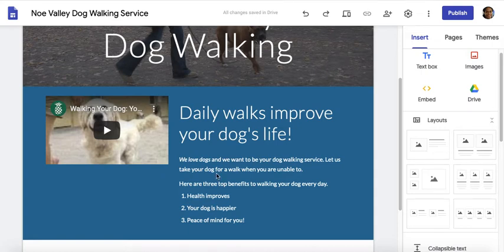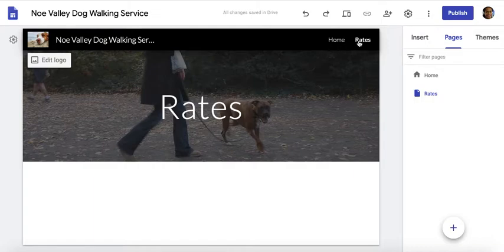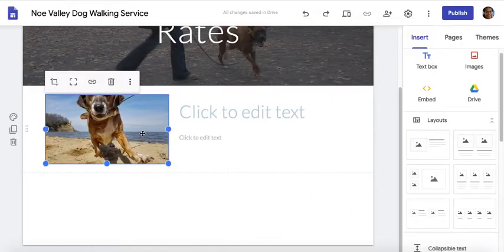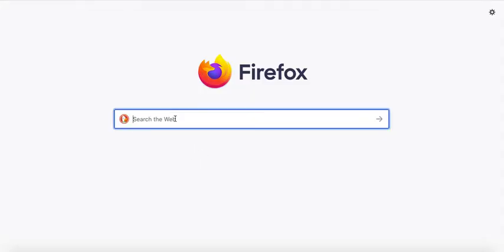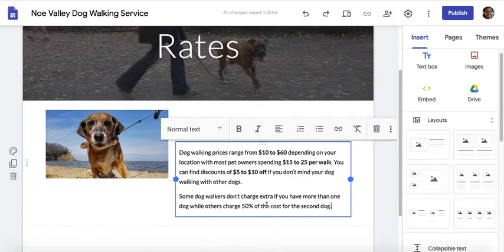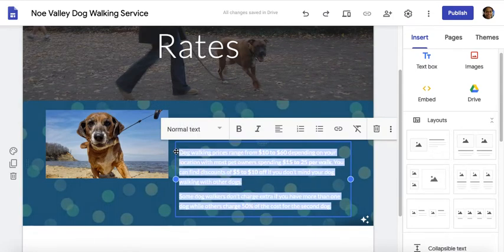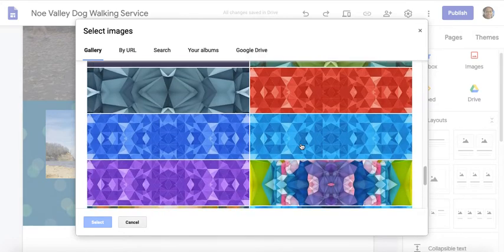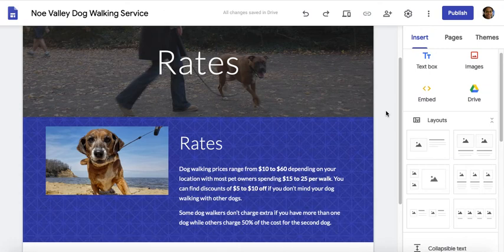Technology For Small Business - Making A Website with Google Drive - Part 4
This is the fourth of short video series that explains how you can make a website using Google Drive, a free online storage and office space that comes with your Gmail account.

In this video, I will show you how to add a second page. We will also add an image and some additional text.

This video was produced by Marilyn McNeal, a digital media instructor at City College of San Francisco, UC Berkeley, Bay Area Video Coalition, and Center for Accessible Technology.

Marilyn is a digital media instructor, artist, and maker.